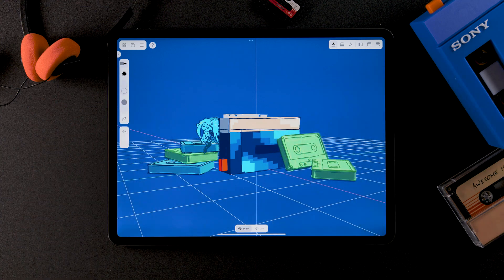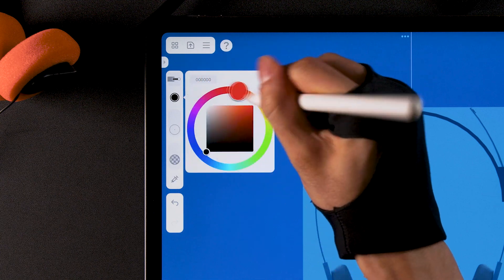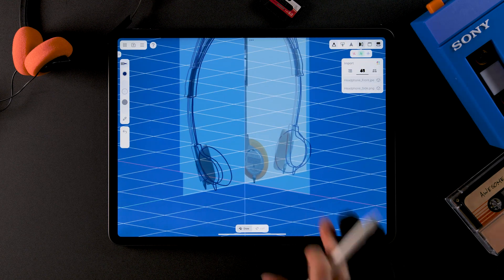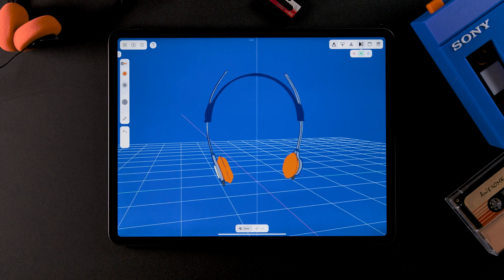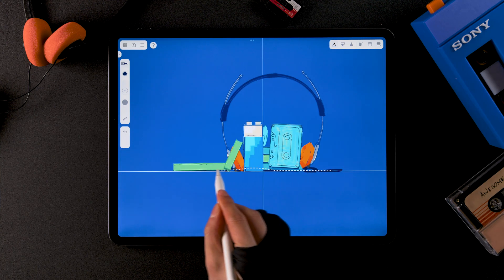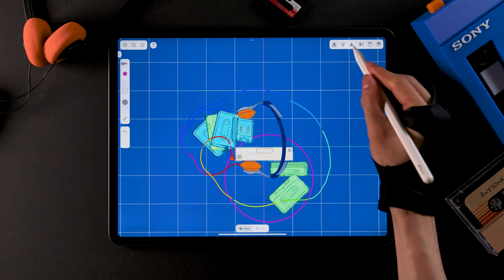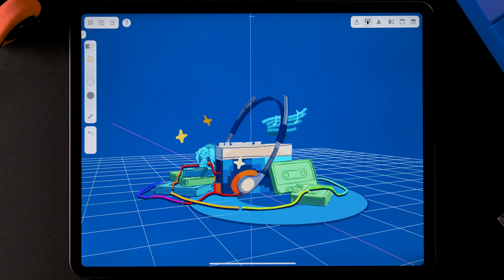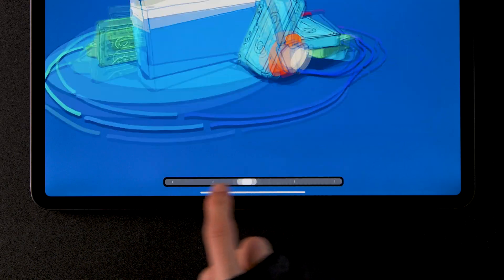Feather Basic Tutorials - Part 3 | Mirror and Sequence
Welcome to the Basic Tutorials! This tutorial series consists of three parts and will teach you the basics of Feather. Follow each part to complete an artwork. It's time to get started with 3D drawing!

In this part, we'll learn about the using the updated mirror interface, creating 3D guides from drawn curves with the loft feature, and saving or animating cameras with sequence.

Timeline :
00:00 Intro
00:46 Import
02:23 Mirror
08:25 Compositing
12:24 Draw Shape
13:22 Loft
17:18 Sequence